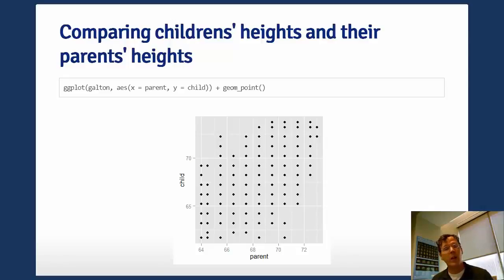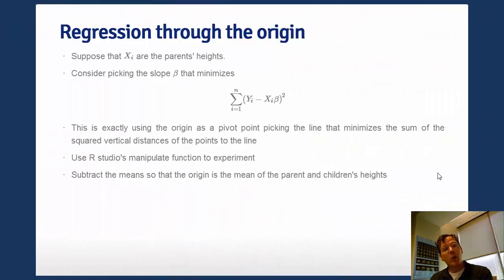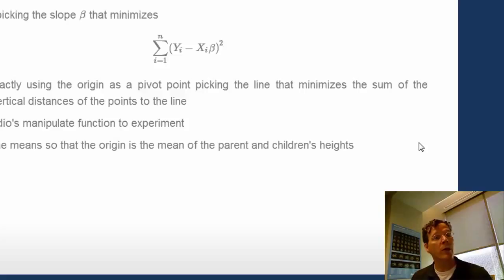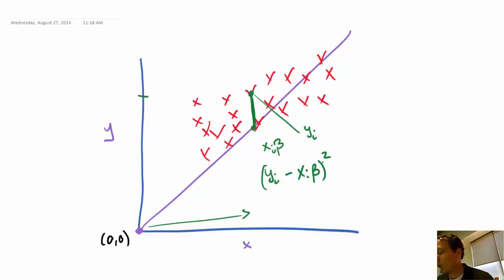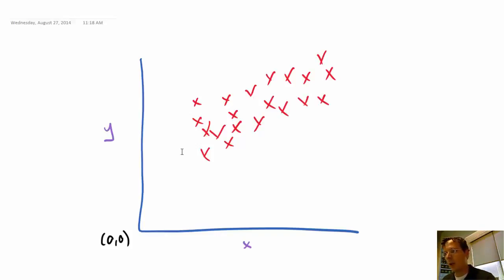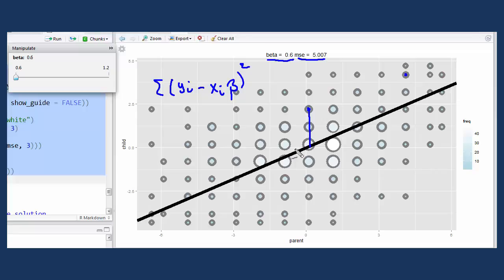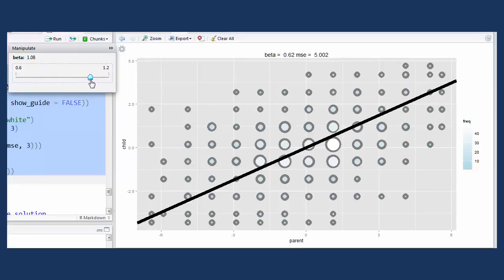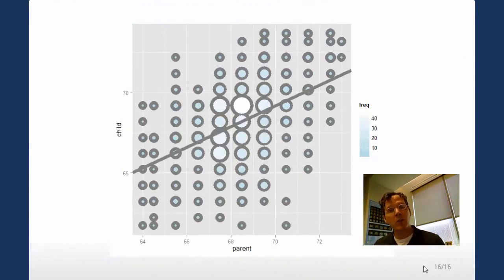Regression Models - Introductory Data Example